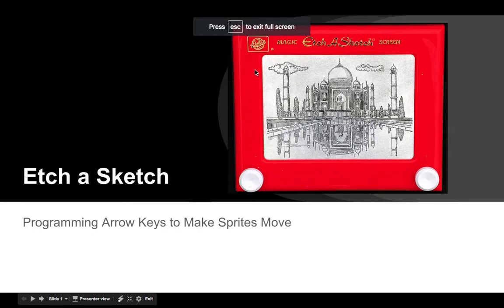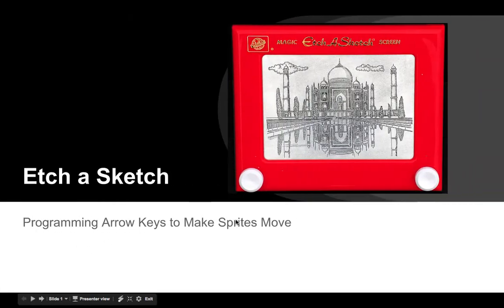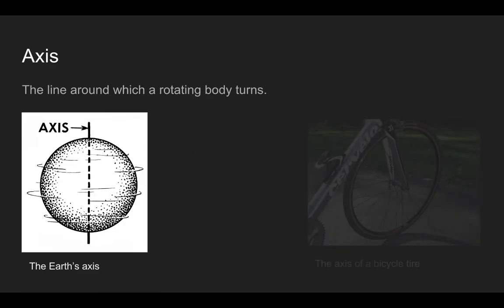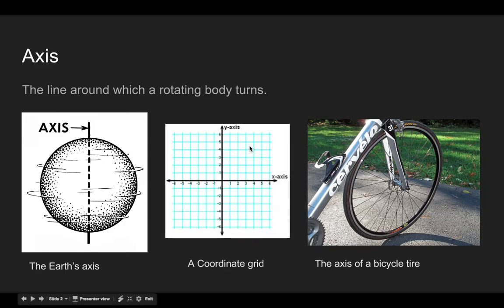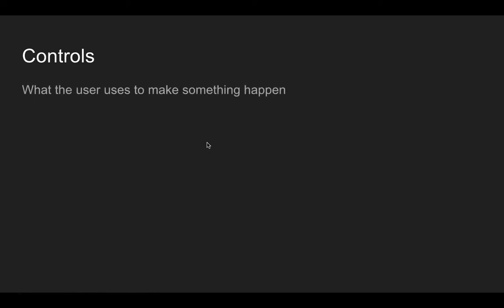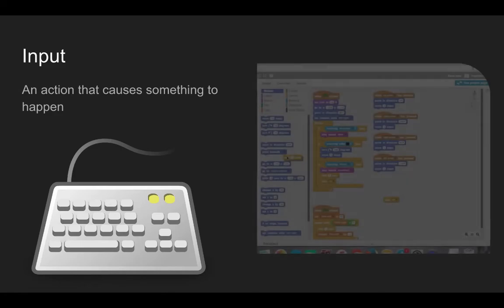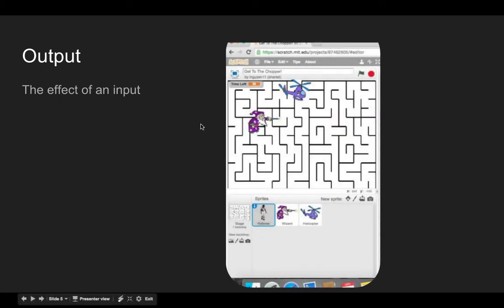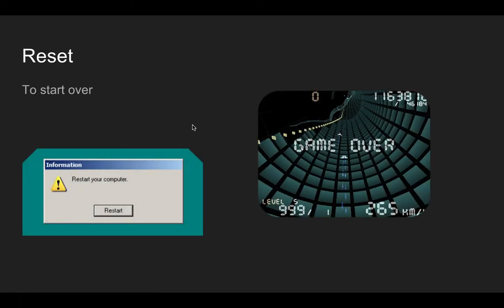Scratch CSI-10 Vocab Slideshow